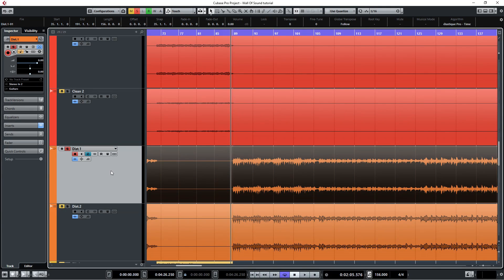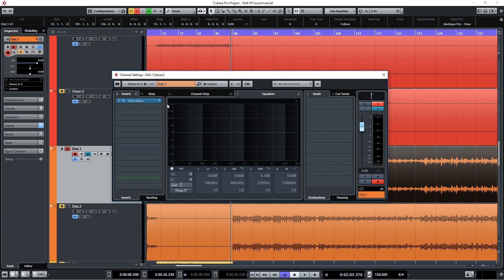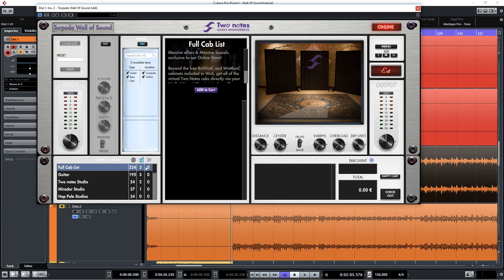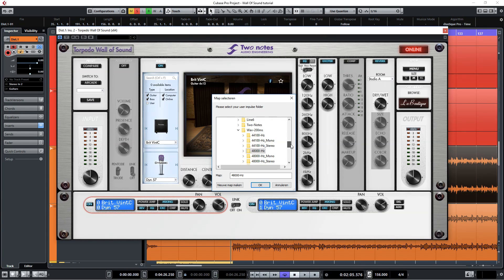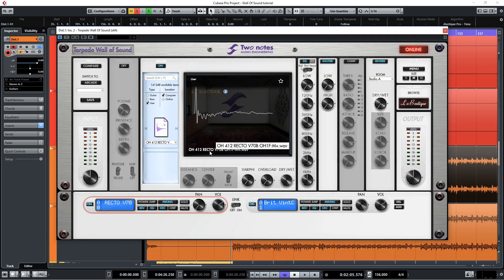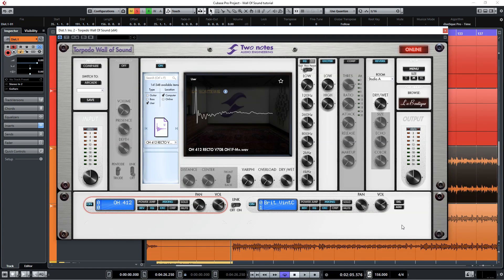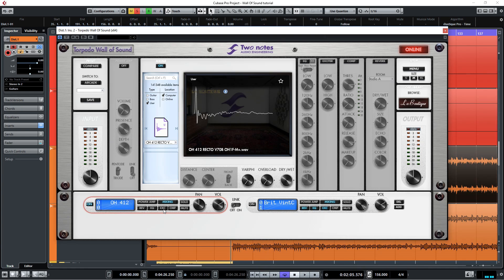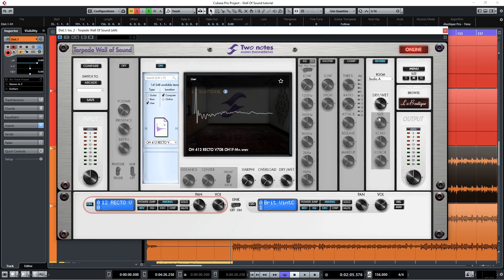Tutorial: How to load OwnHammer impulses into Torpedo Wall Of Sound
In this video Jon demonstrates how to load OwnHammer impulses into the Torpedo Wall Of Sound plugin by Two Notes.

Thanks!